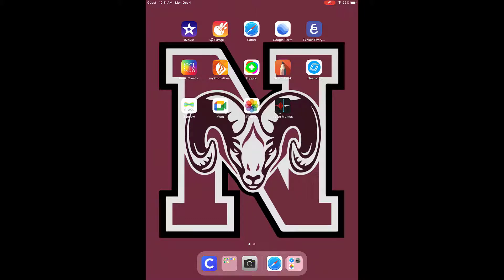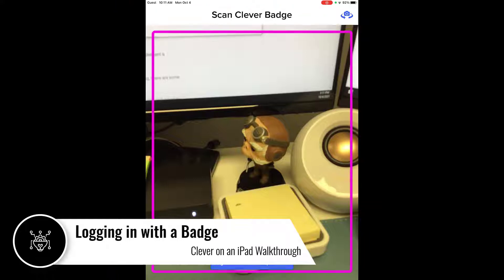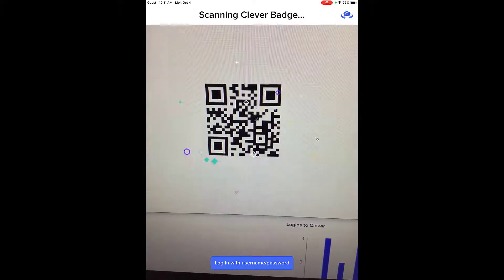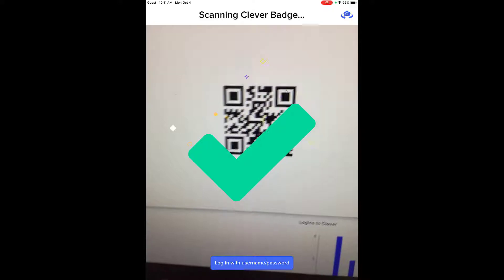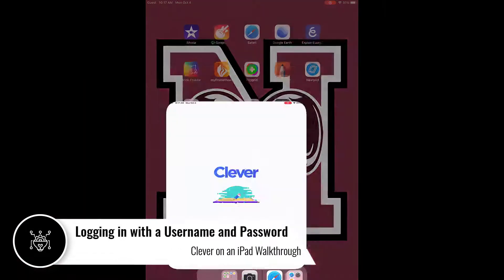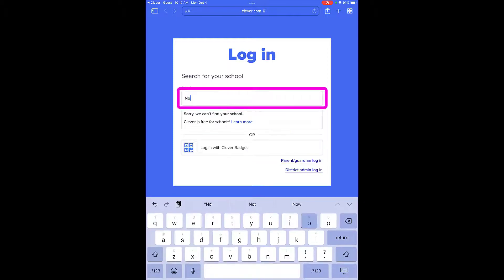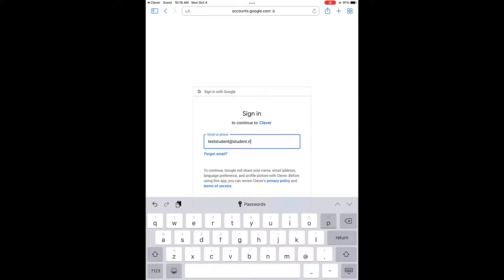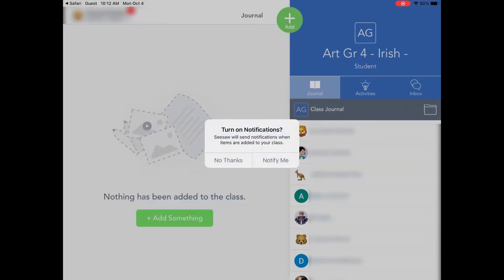Using Clever on an iPad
With the iPads, students can log into Clever and access many of the same tools and resources they would access on a Chromebook.  The login process is very simple.